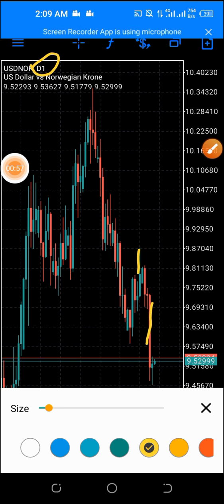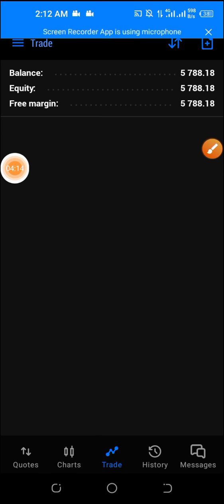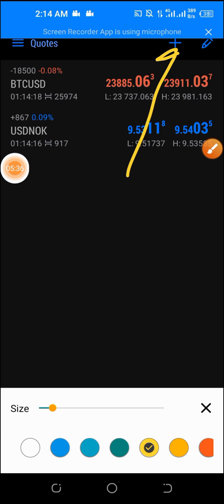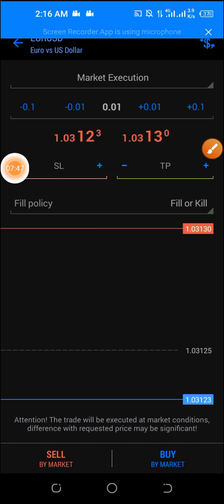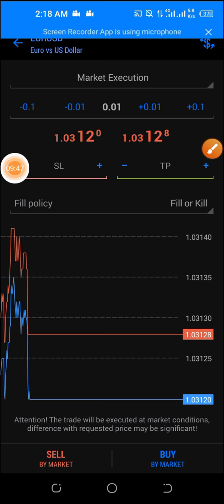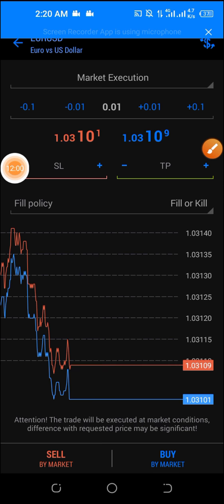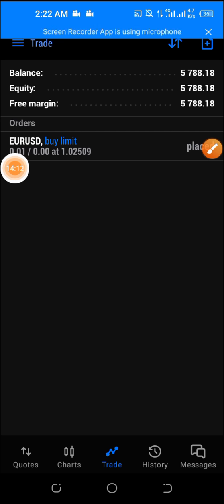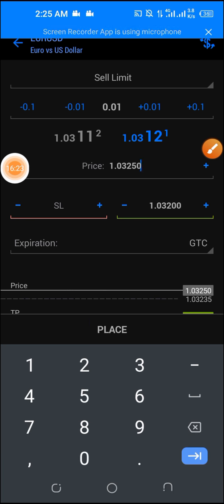Forex Trading Class 01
Basics of forex trading focusing on personal strategy.